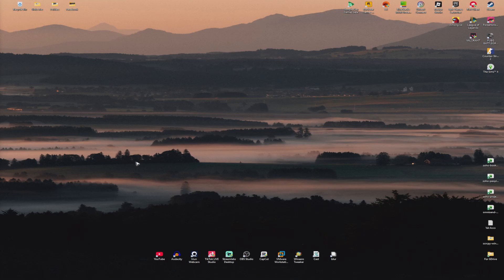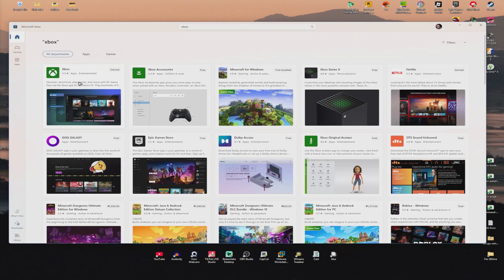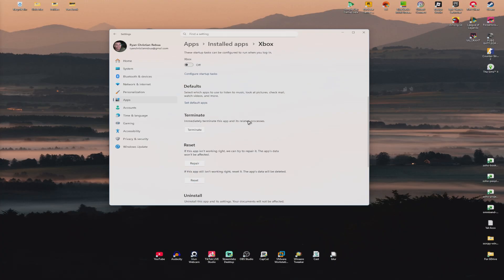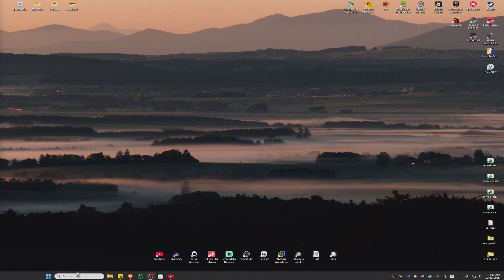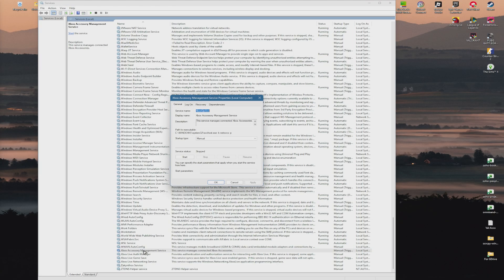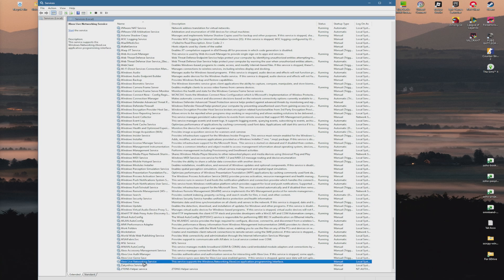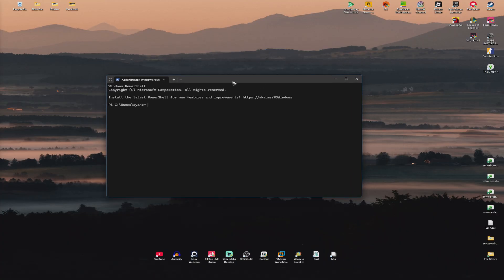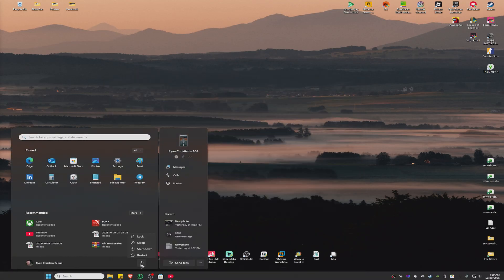How To Fix Xbox App Not Working/Opening on Windows 10/11 (PC) (Full Guide 2026)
How To Fix Xbox App Not Working/Opening on Windows 10/11 (PC)

In this video, I will show you how to fix the Xbox App not working or not opening on Windows 10 and 11 PCs. If your Xbox App freezes on startup, fails to load Game Pass titles, or won’t launch at all, this step-by-step guide has the solution. You’ll learn how to reset the Xbox App, repair system files, reinstall necessary gaming services, and clear corrupted cache files. We’ll also walk through fixing the Microsoft Store link, adjusting permissions, and updating the Gaming Services package. Whether you’re trying to access Game Pass, manage your Xbox cloud saves, or install games, this guide ensures a smooth experience on your PC. Ideal for both casual gamers and Game Pass users looking to restore full functionality.

Code 1: remove-AppxPackage –allusers start ms-windows-store://pdp/?productid=9MWPM2CQNLHN

Code 2: get-appxpackage Microsoft.GamingServices

Chapters:
00:00 Introduction
00:10 How To Fix Xbox App Not Working/Opening on Windows 10/11